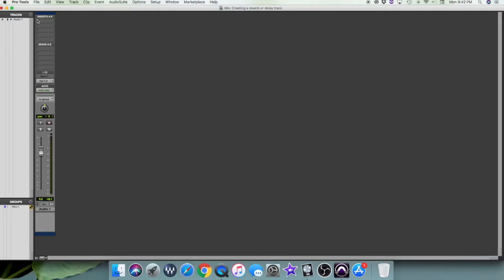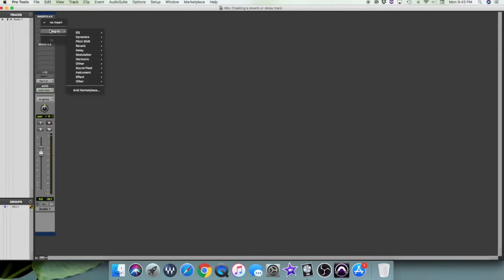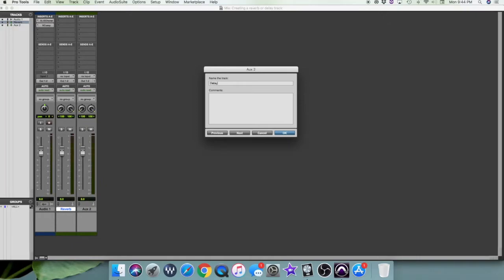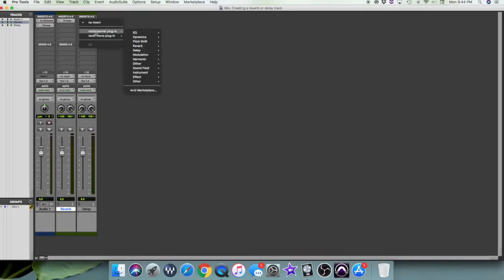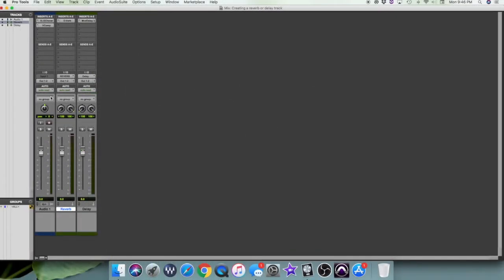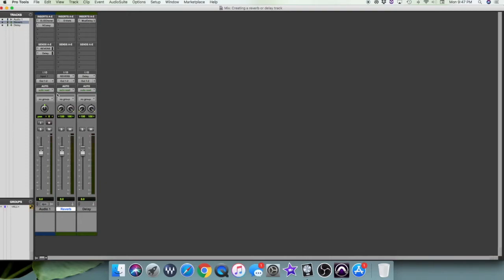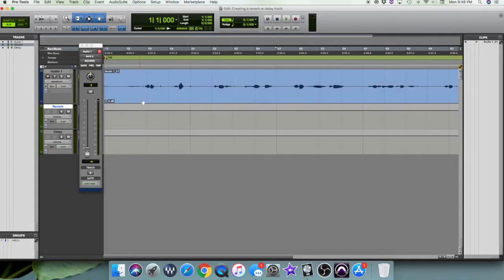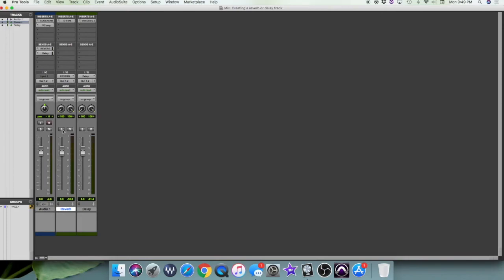Creating Aux Tracks for Reverb and Delay in ProTools!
This to me is the best way to add reverbs, delays or any other effect aside from EQ and Compression into your session! Stay Creative!